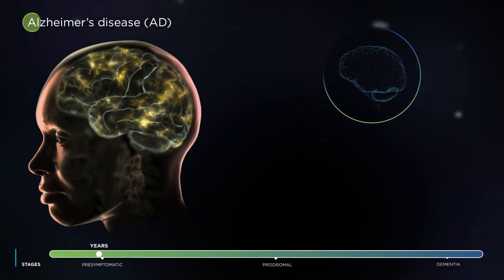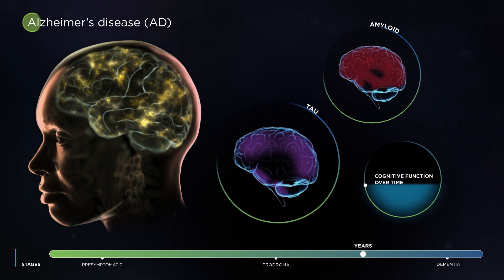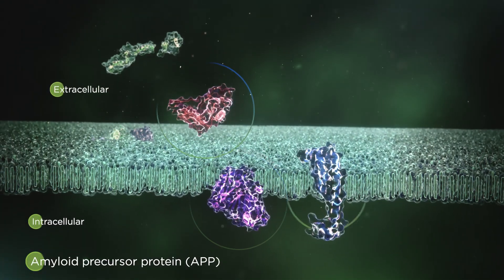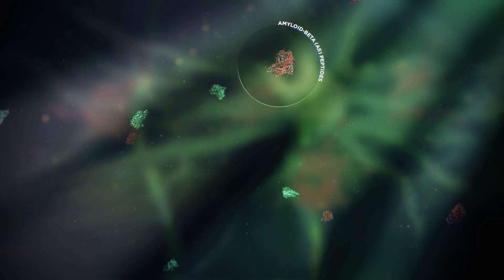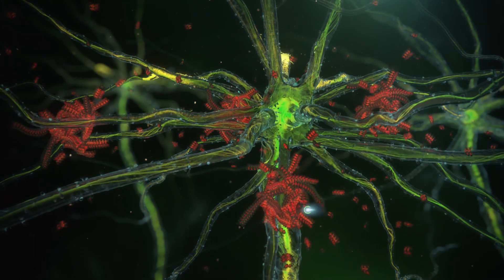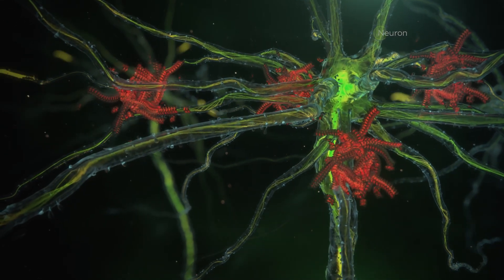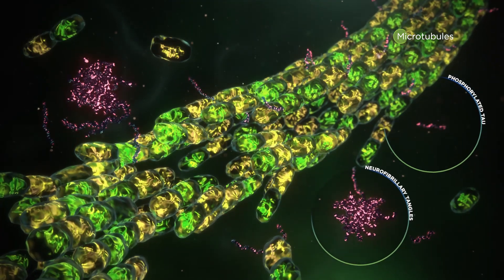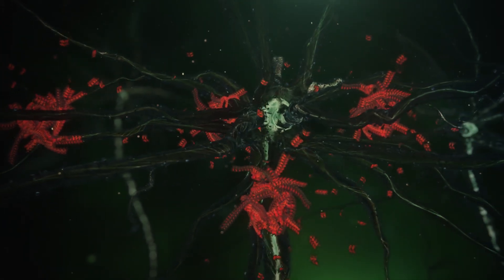Mechanism of Disease: Alzheimer’s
Alzheimer’s disease is one of the most important unmet global medical needs. Physical changes to the brain can begin 20 years or more before outward symptoms. Learn more.